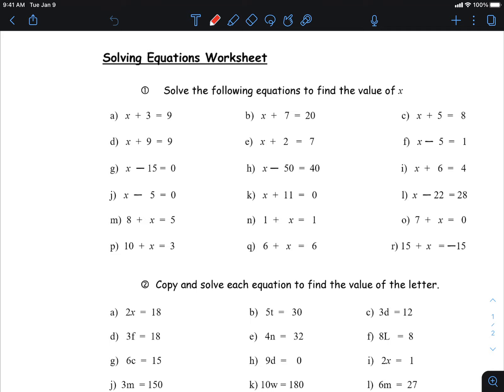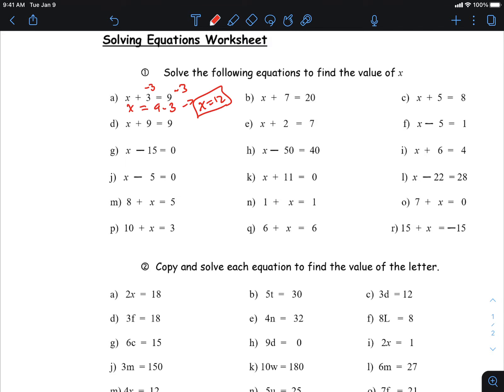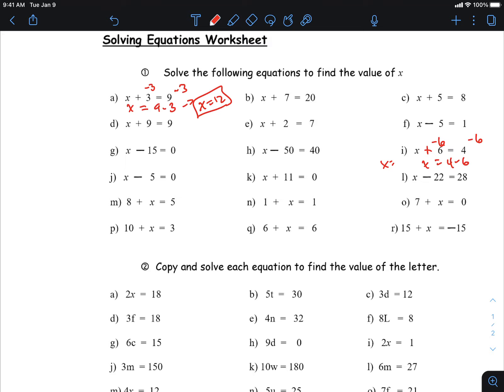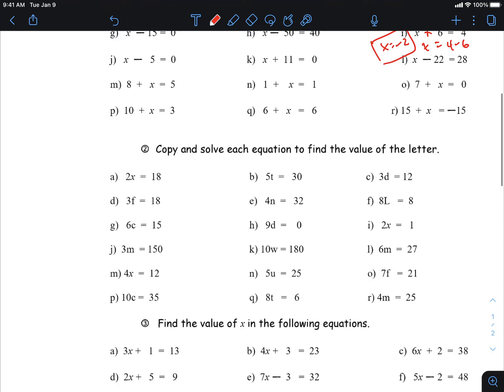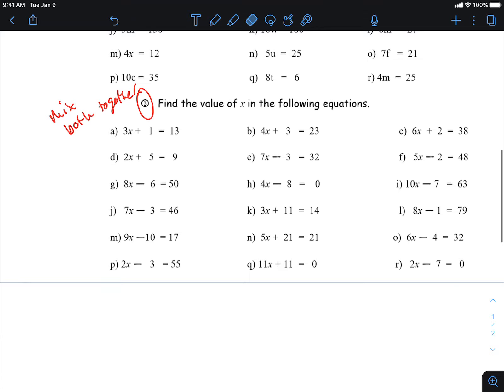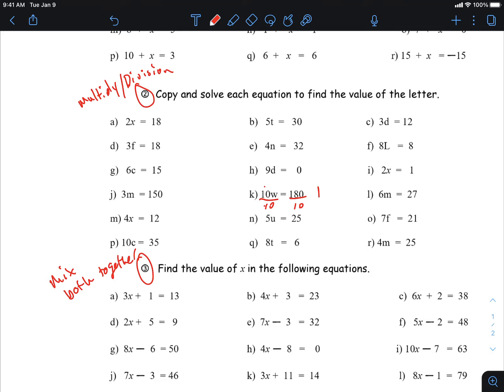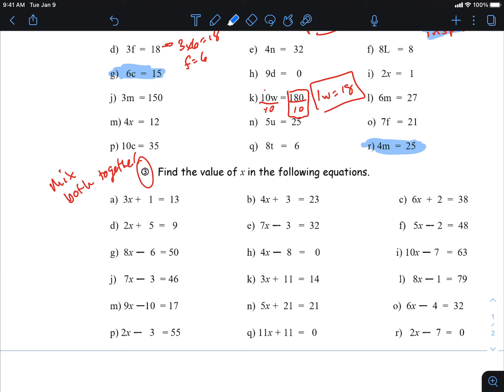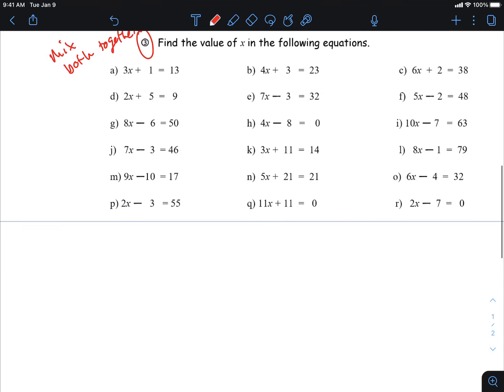Solving More Complicated Linear Equations